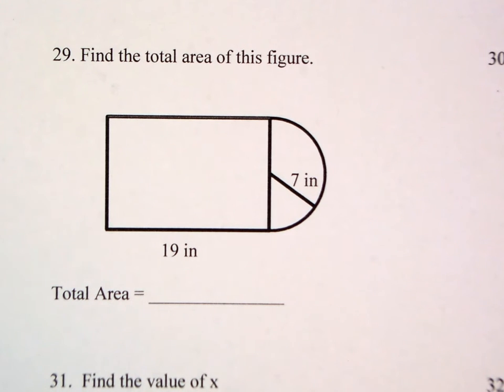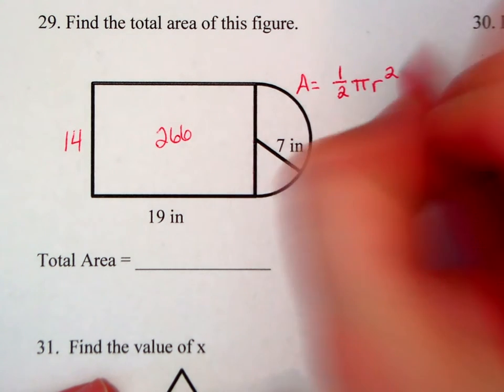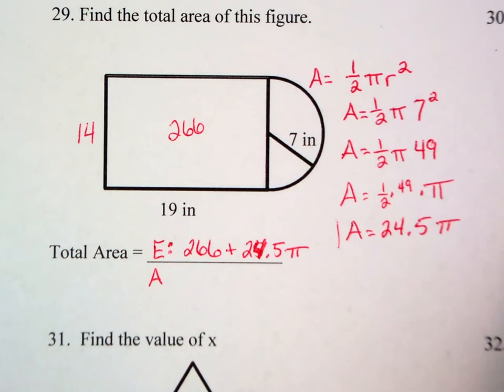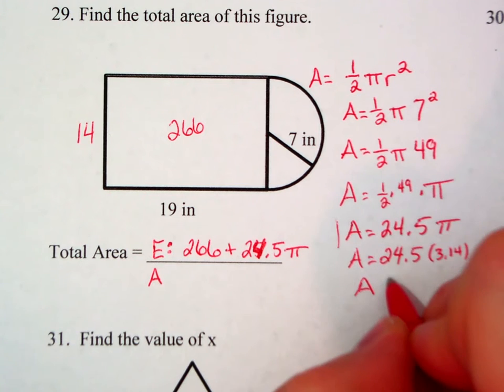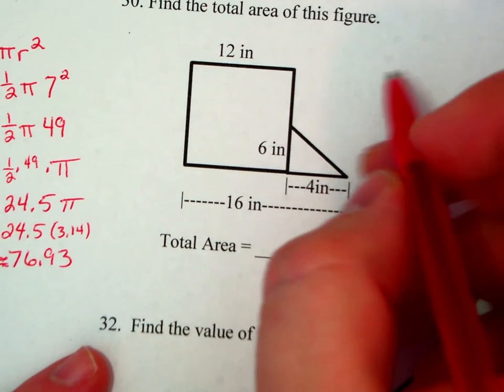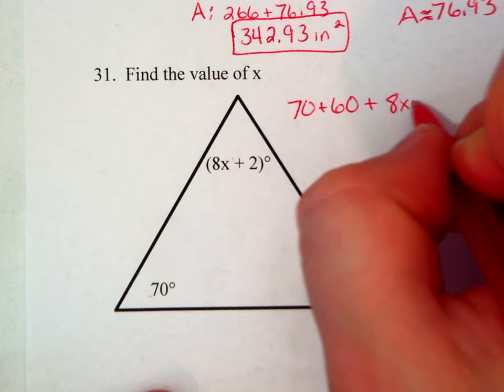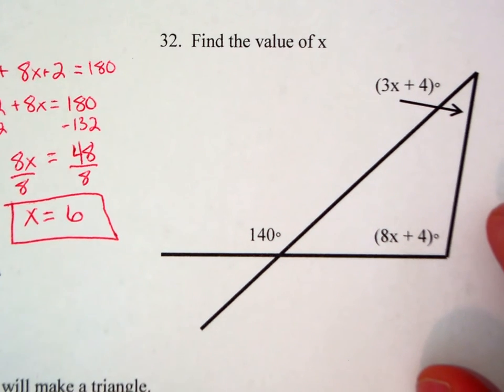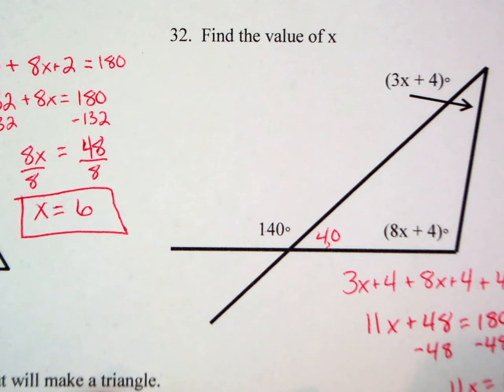Unit 4 SG 29 32